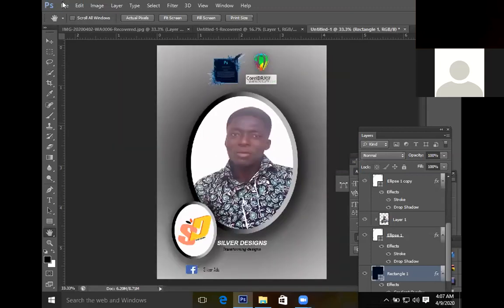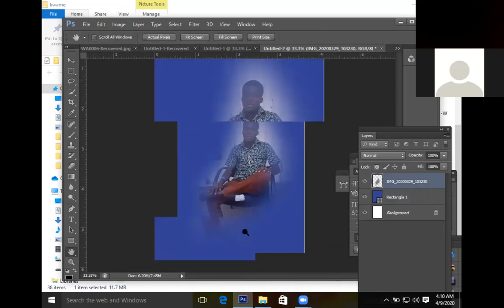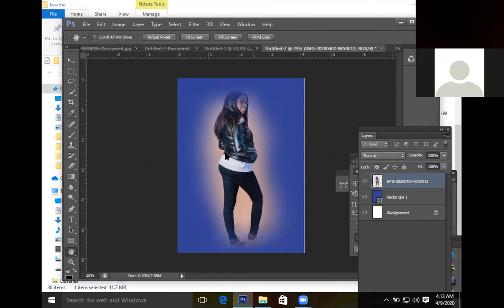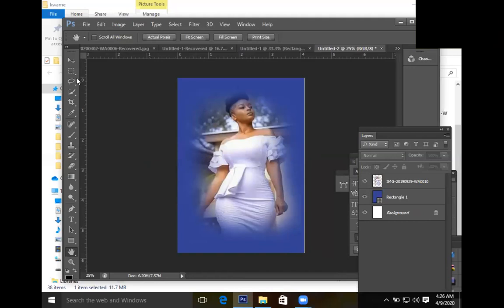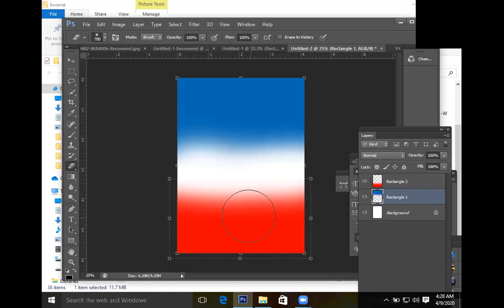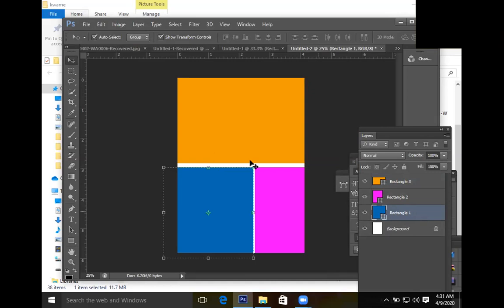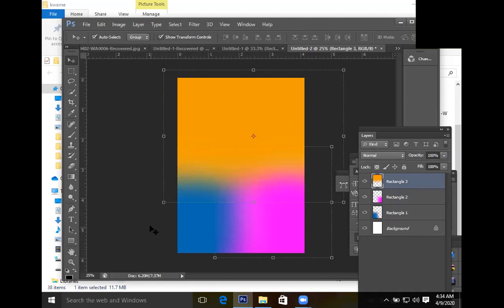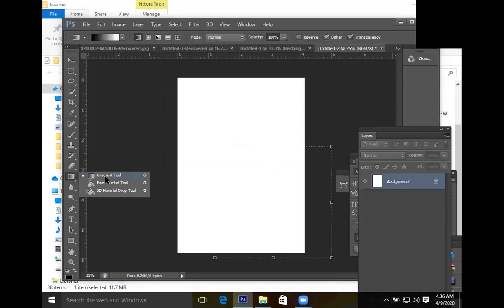9TH APRIL USING GRADIENT TOOL TO GIVE BACKGROUND COLORS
Please learn this video tutorials for tomorrow's lesson